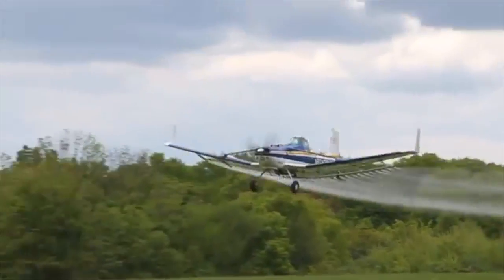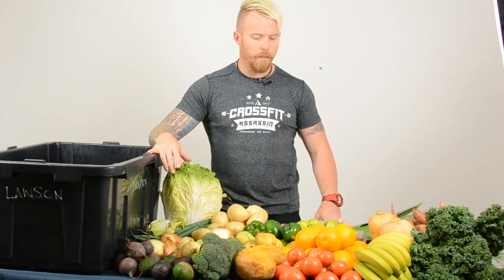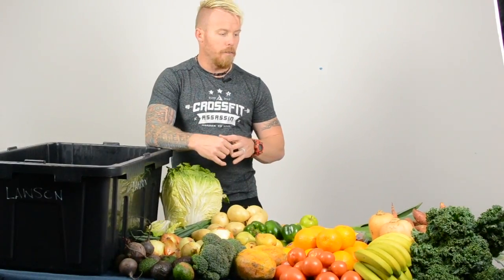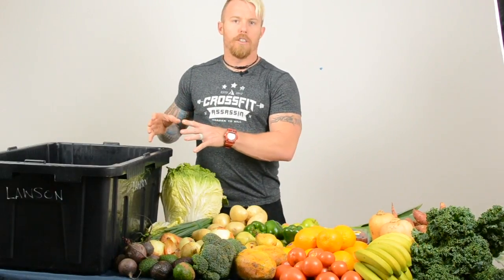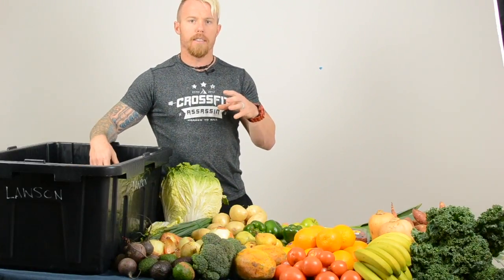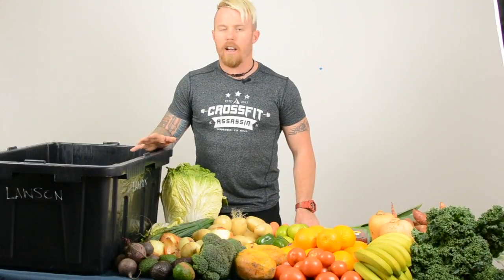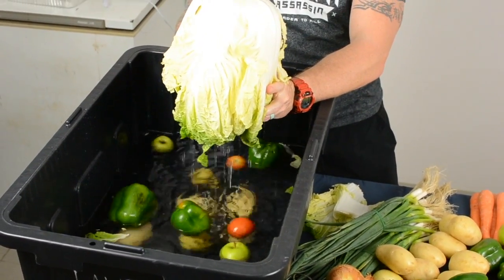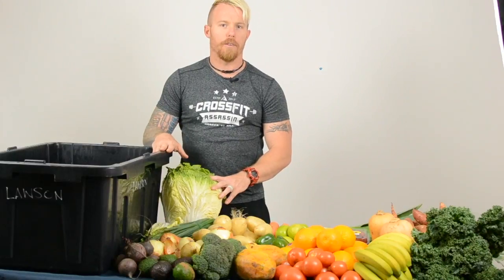How to Remove Pesticides From Fruit & Veggies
This video is about How to Remove Pesticides From Fruit & Veggies